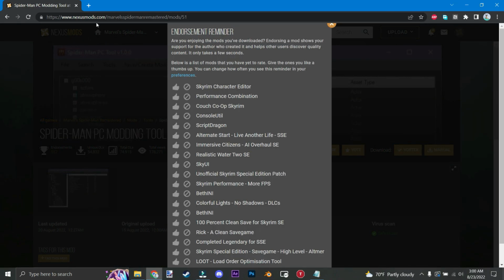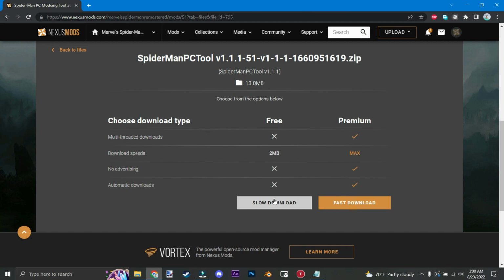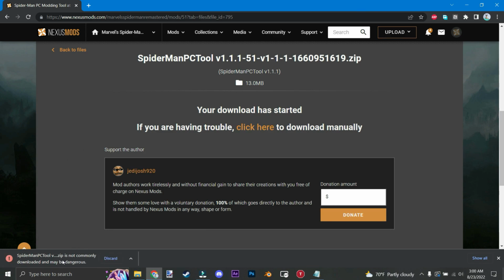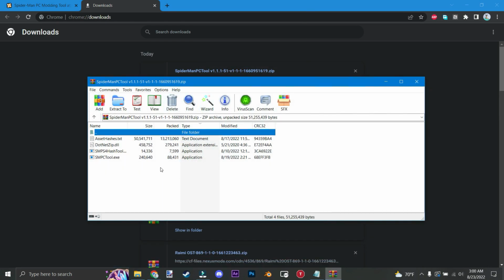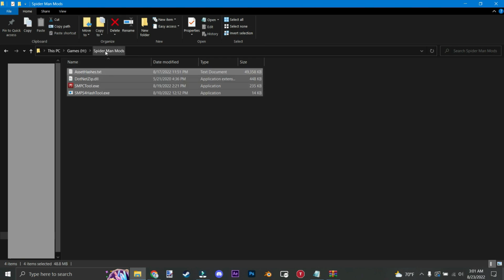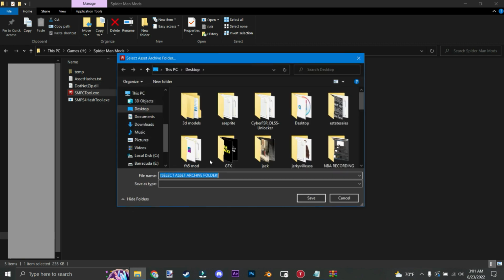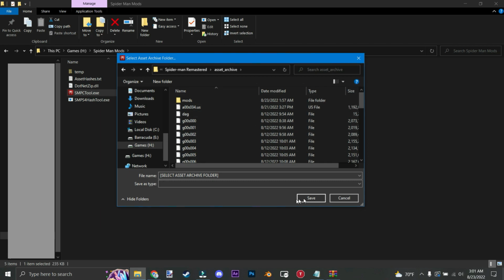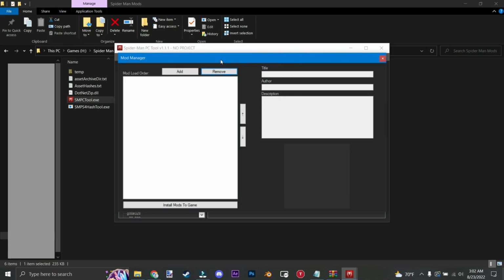How to Install and Setup the Spider-Man Remastered PC Mod Manager - Spiderman Modding Series #1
Tired of slow, risky online converters? Frustrated by hidden fees, file size limits, and privacy nightmares? Stop settling. Convertify is the revolutionary all-in-one offline file conversion suite designed for ultimate power, privacy, and absolute freedom. Convertify can handle Image, Audio, Video, Document, Archive, and eBook file types all from a simple interface.

If you have it installed on steam, you need to find your Spiderman steam folder, the default location is:

*C:\Program Files (x86)\Steam\steamapps\common*

00:00 Introduction
00:12 Going to Nexus Mods
00:39 Downloading the tool
01:00 Extracting the tool
01:23 Setting up the tool
01:54 Ending/Outro /